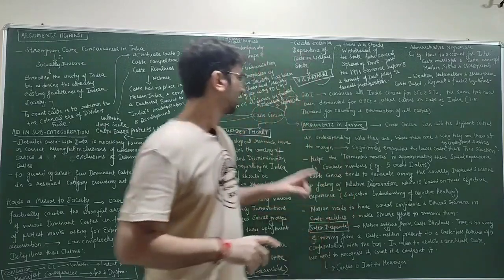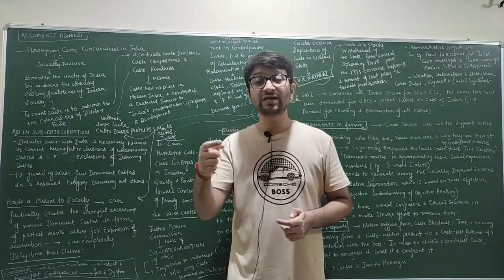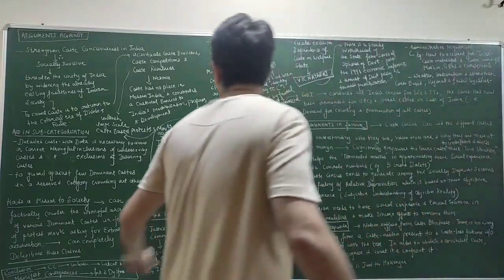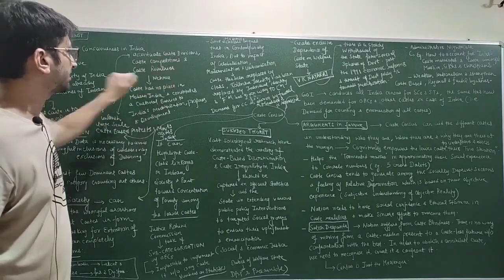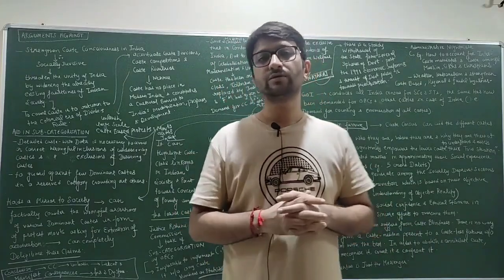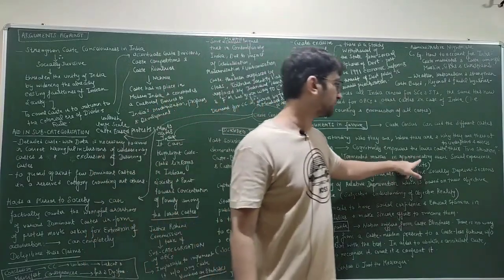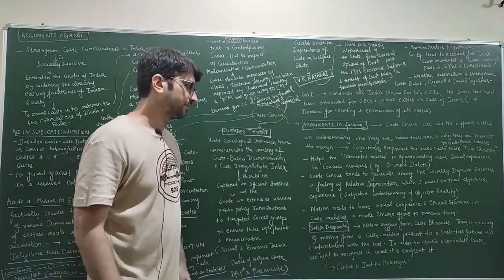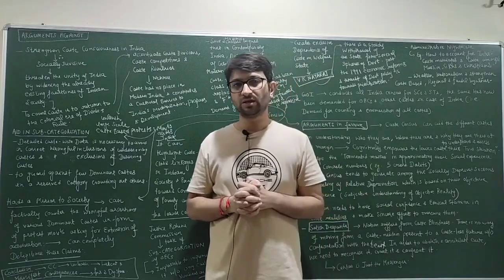Sociology of Caste Census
In this Lecture, we will analyse Caste Census and the various arguments propounded by various sociologists in its favour and against its conduct.